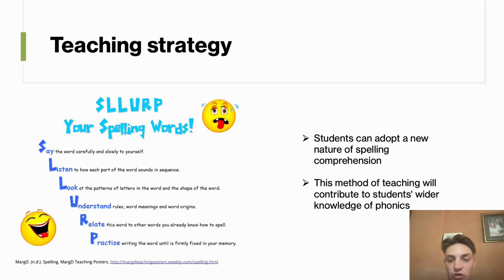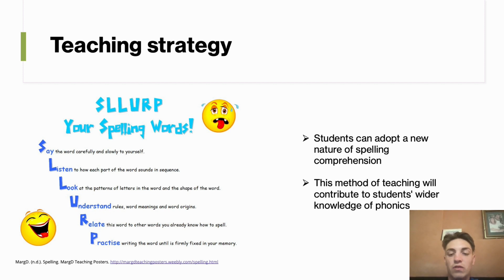EDUC2024 Assessment 2